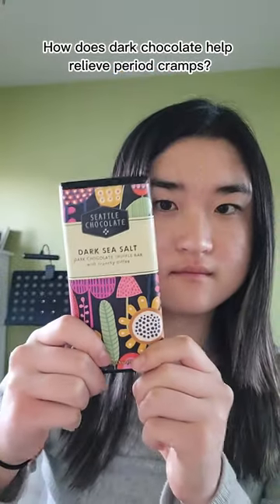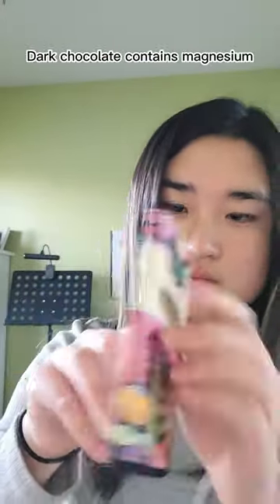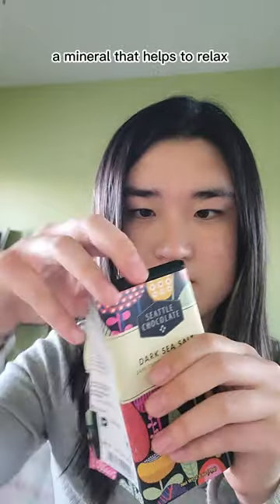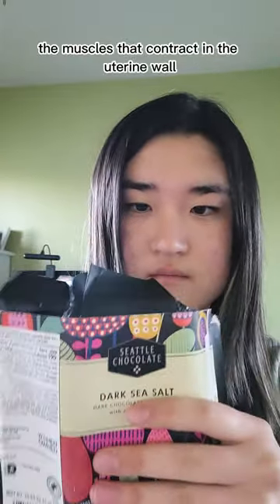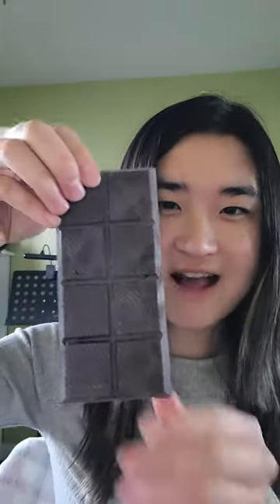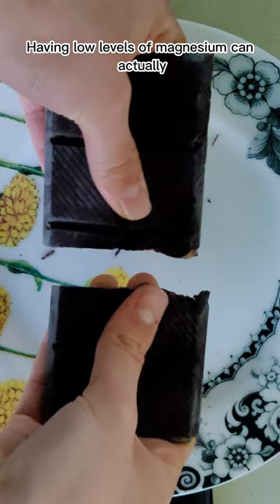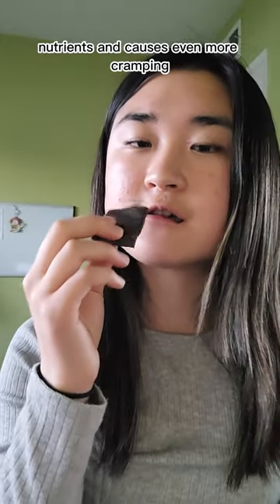How does Dark Chocolate Help Relieve Period Cramps? 🍫 | 생리통 완화: 다크 초콜릿 | Health by Hannie